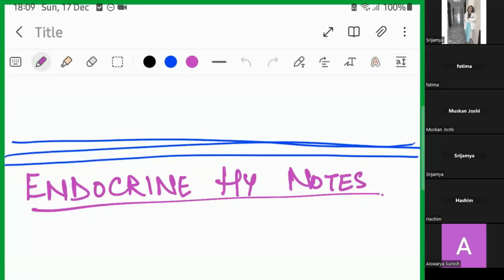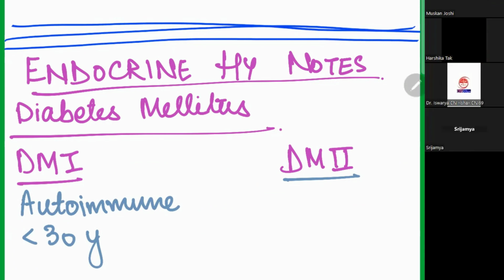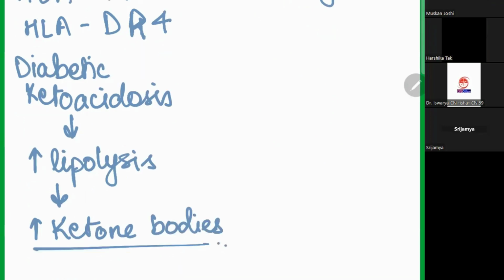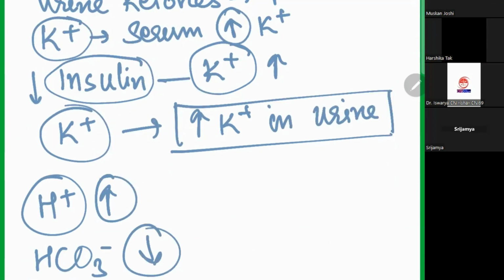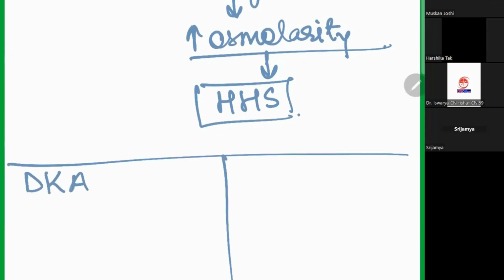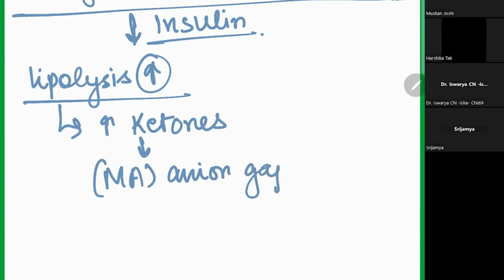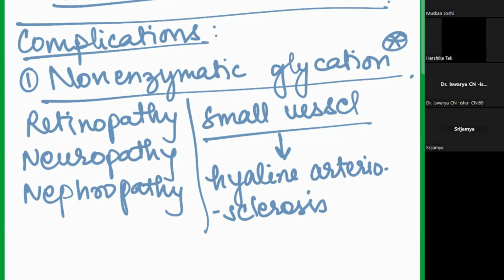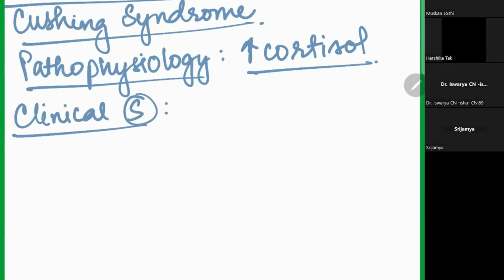Endocrine - High Yield for Step 1 USMLE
USMLE step 1 exam can be tricky if you don't know how to take out the high yield topics from each subject.

learn all the high yield topics from each subject and integrate the topic with the case based questions